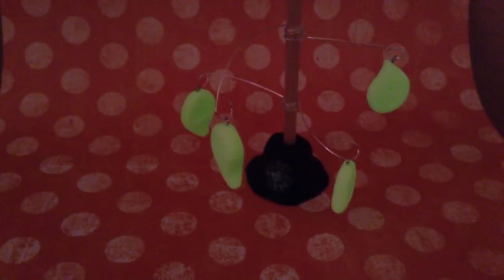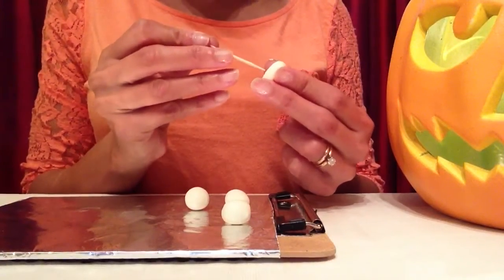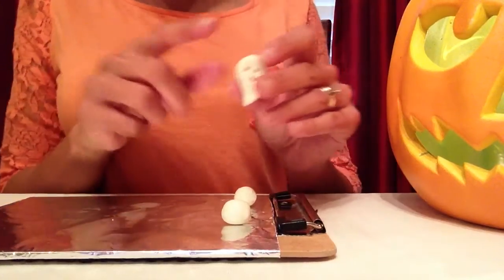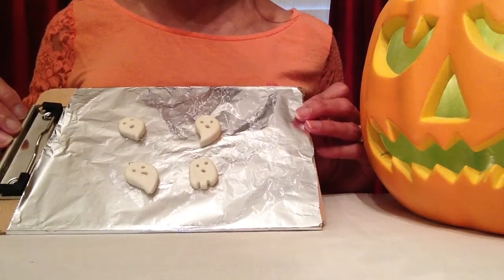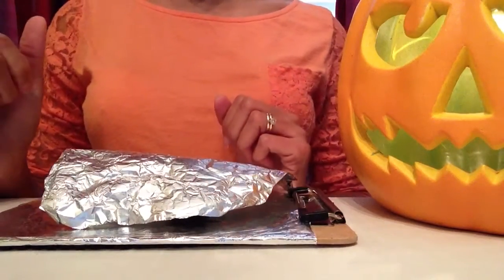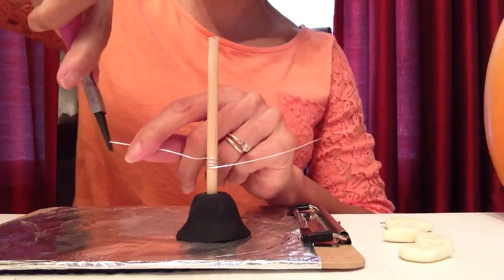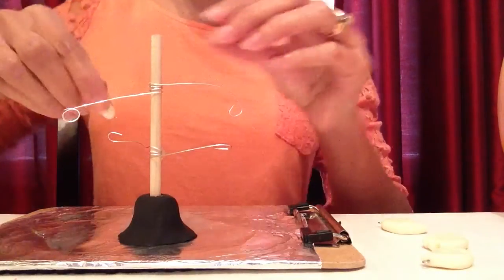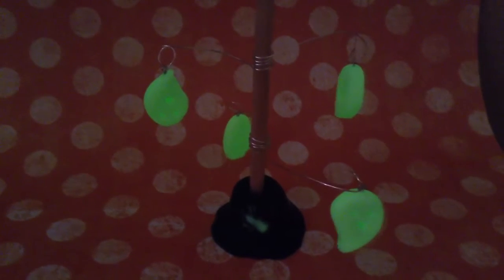Halloween Decoration :Glow-in-the-dark Ghost Tree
Easy to make miniature ghost tree, that glows in the dark.